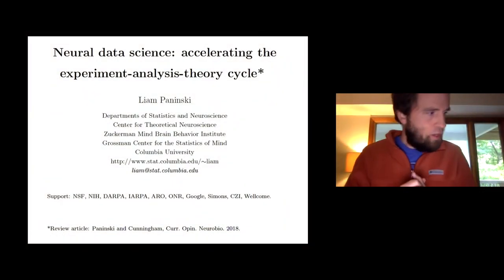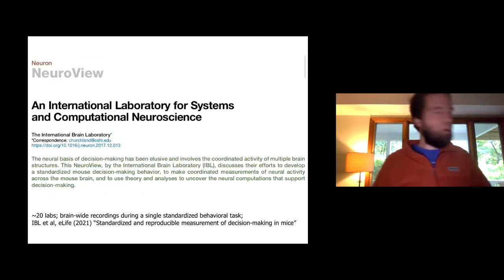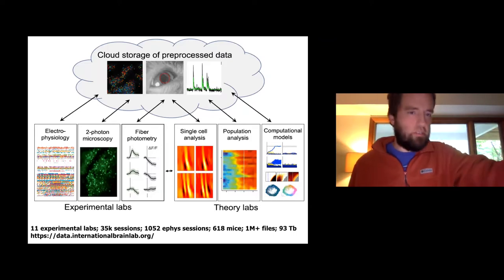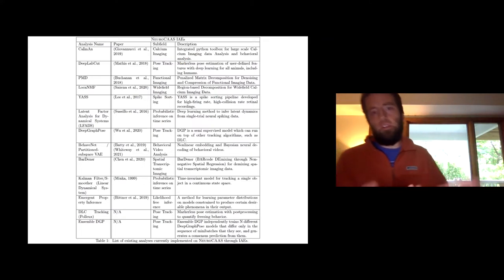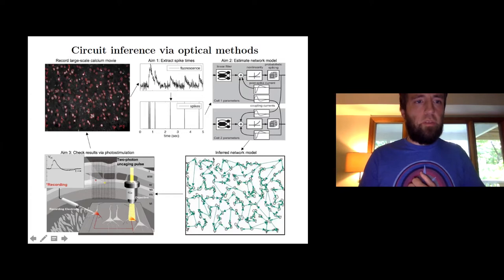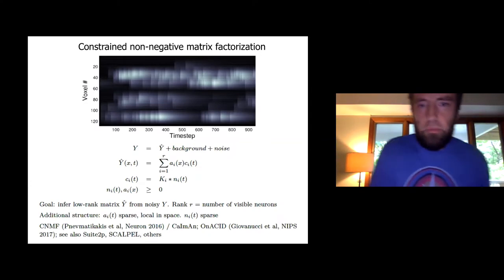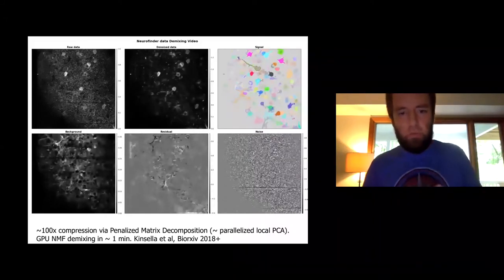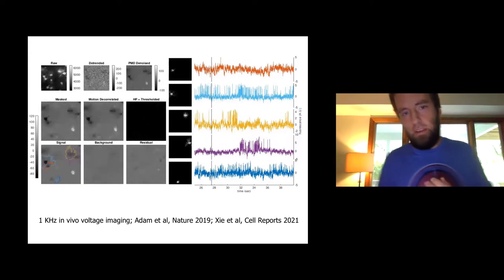Liam Paninski: Accelerating the experimental-analysis-theory cycle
Lecture from the summer school on mathematical methods in computational neuroscience at the Fred Kavli Science Center, Eresfjord.

Kavli Institute for Systems Neuroscience, Trondheim.